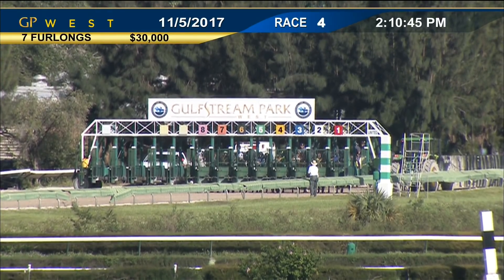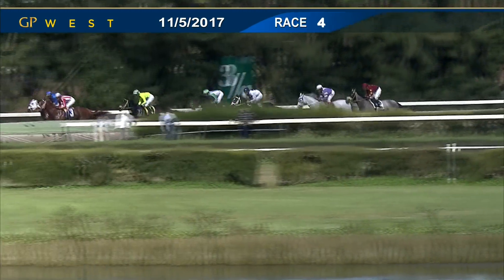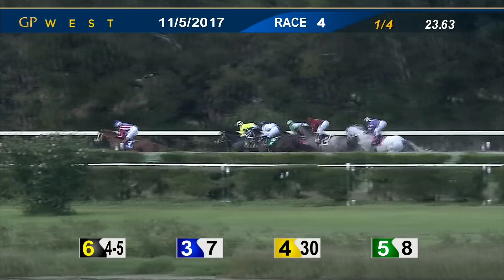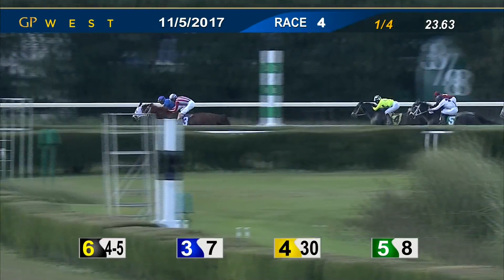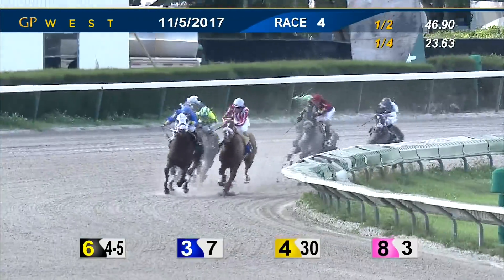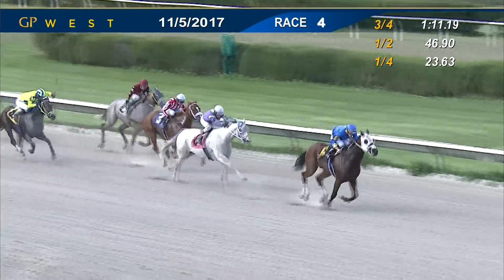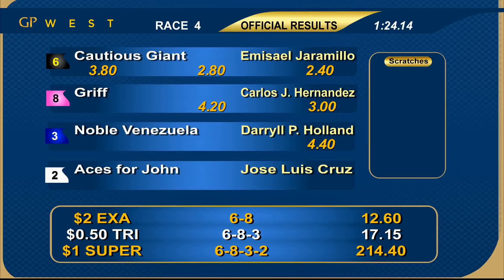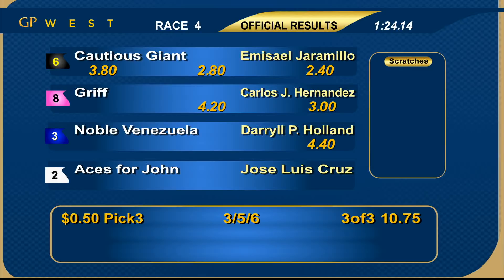Gulfstream Park West Race 4 | November 5, 2017